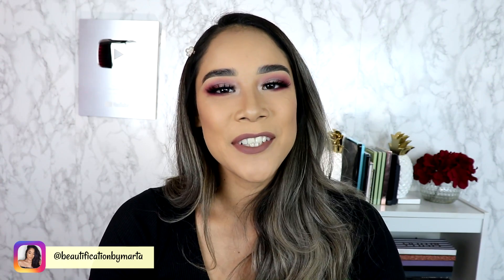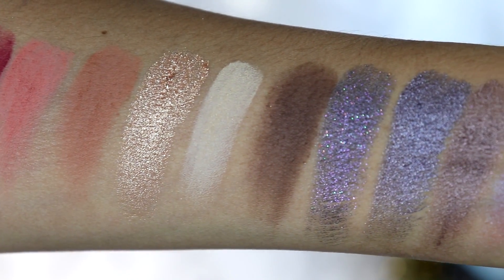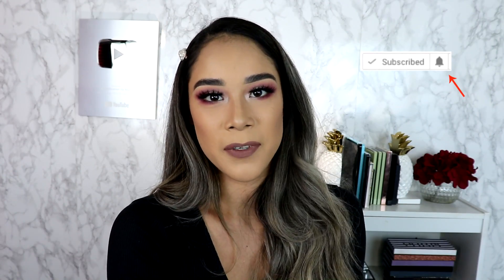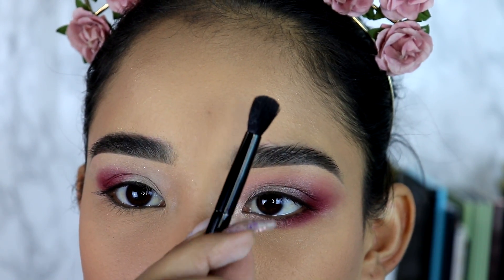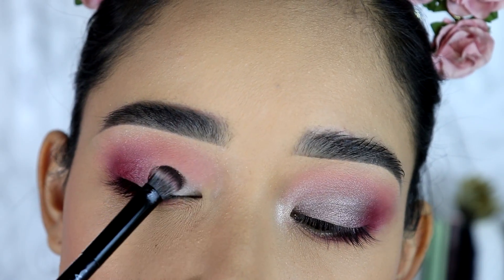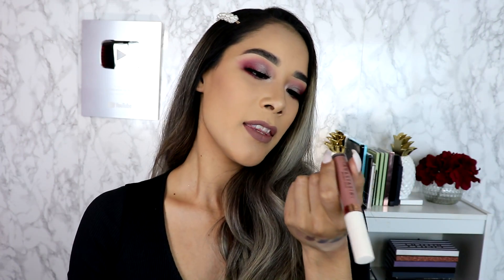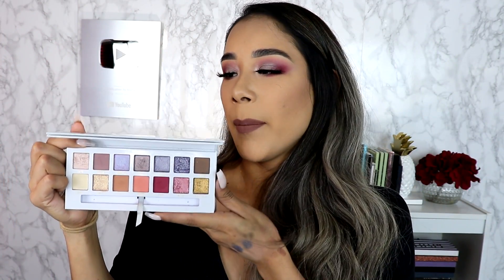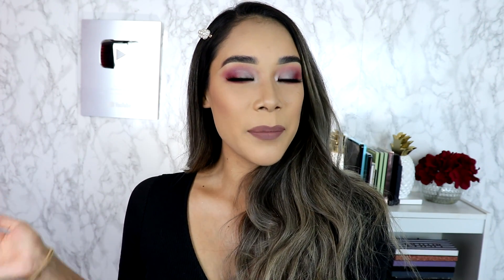*NEW* ABH X CARLI BYBEL palette review!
Here's a short review and quick tutorial using the new Anastasia Beverly Hills (ABH) x Carli Bybel (Carlibel) eyeshadow palette. Its short and simple but i hope this video helps you decide whether or not you want this palette. I show you how to apply eyeshadows easily with tips and tricks. ENJOY!